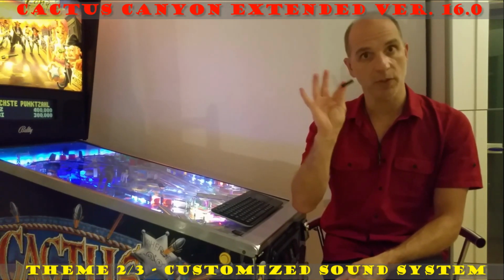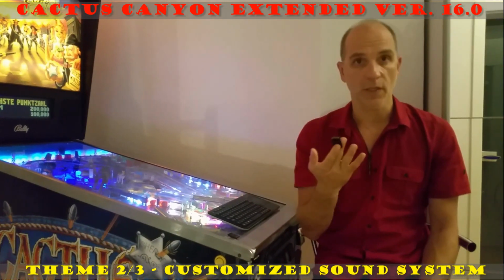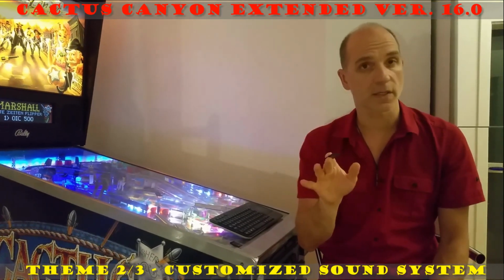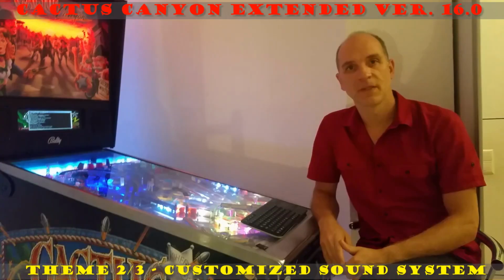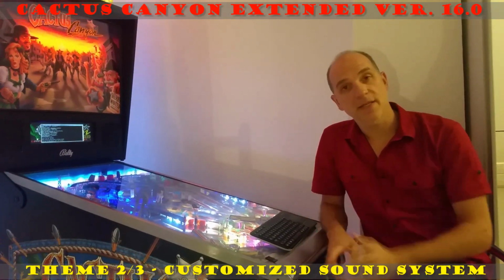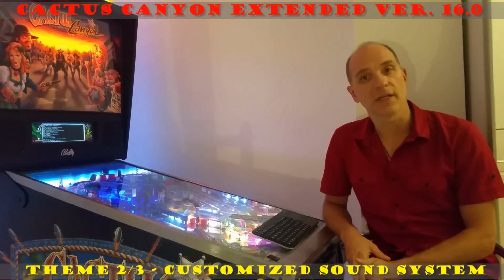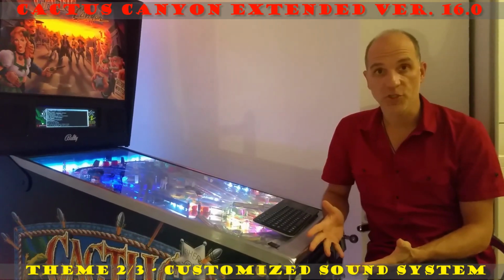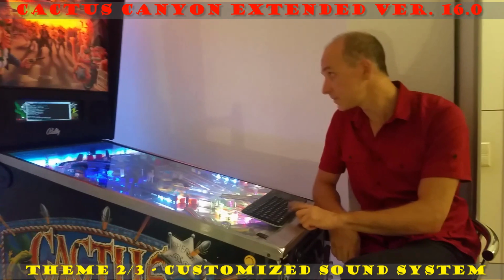Cactus Canyon Extended - Red Dead Redemption Edition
00:00 - 01:09  -  Intro
01:09 - 03:07  -  Music Controller
03:07 - 05:59  -  Customized Sound System (CSS)
05:59 - 10:48  -  Red Dead Redemption - Introduction
10:48 - 19:09  -  Red Dead Redemption - Gamplay (Beta)
19:09 - 19:29  -  Conclusion

Created by the Pinball Modding Group.